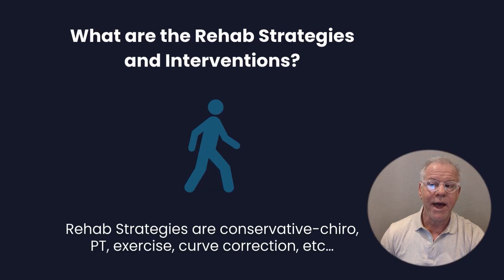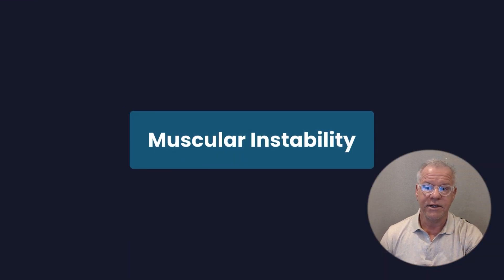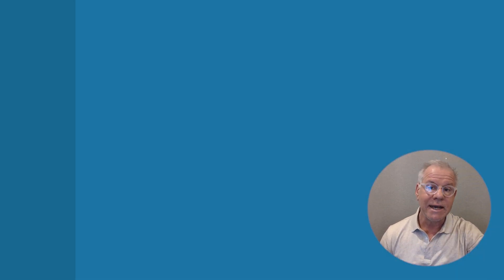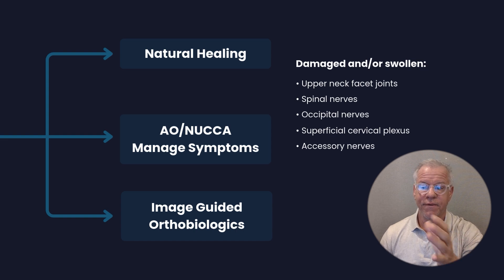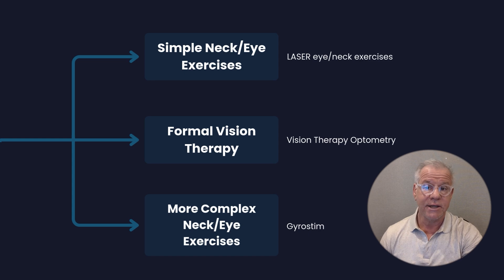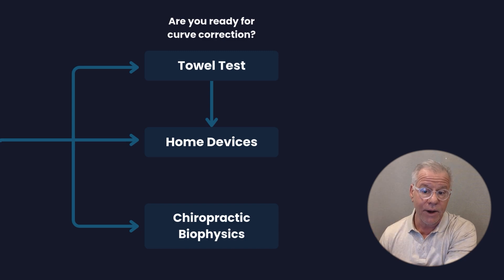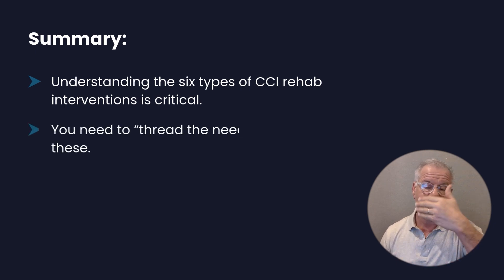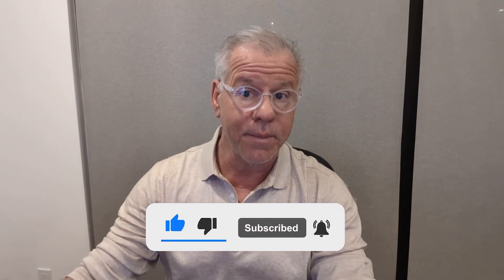How To Rehab From CCI Part 2: Rehab Strategies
In part two of this three-part series, Dr. Centeno dives into the essential rehab strategies for CCI (Craniocervical Instability). If you’re navigating ligament or muscular instability, this video outlines conservative options like chiropractic and physical therapy, as well as more advanced interventions such as image-guided orthobiologics and surgical options.

Dr. Centeno also discusses key concepts like symptom-causing structures, proprioception, and curve correction techniques. From simple at-home exercises to formal physical therapy and advanced tools, learn how to tailor your rehab approach to your functional level.

If you haven’t watched part one, Threading the Needle, be sure to start there for a foundational understanding of the rehab process.

Think you might have CCI?

Centeno-Schultz Clinic
403 Summit Blvd Suite
201 Broomfield, CO 80021

Key timestamps:

00:00 - Introduction: Rehab Strategies for CCI and Series Overview
00:27 - Understanding Rehab Strategies: Conservative vs. Invasive
00:47 - Addressing Ligament and Muscular Instability
02:22 - Proprioception, Curve Correction, and Posture Techniques
03:27 - Summary of Rehab Interventions and Advancing Safely